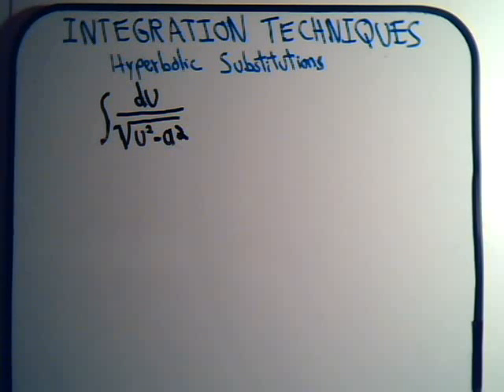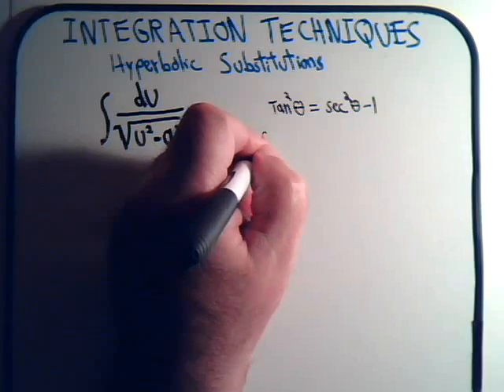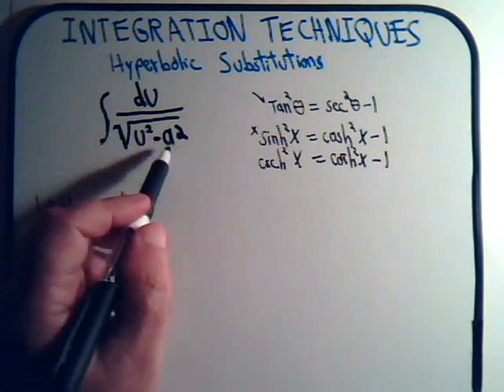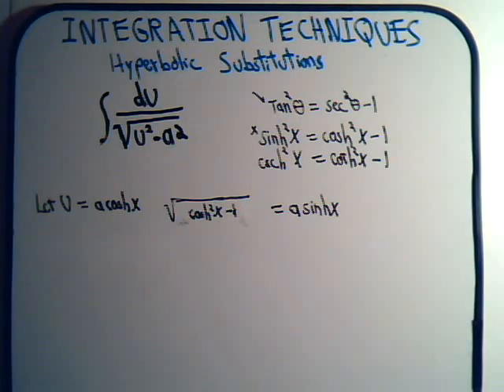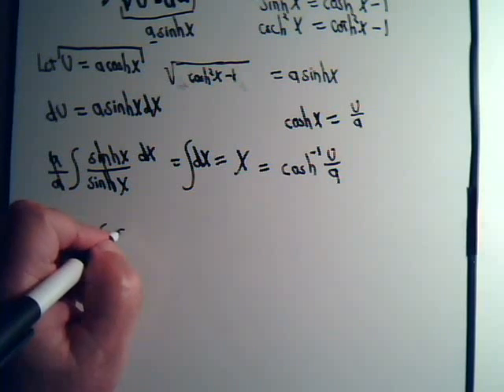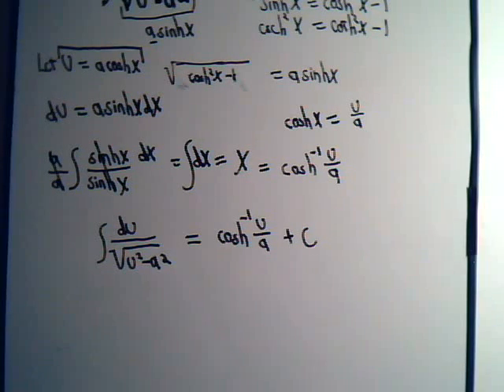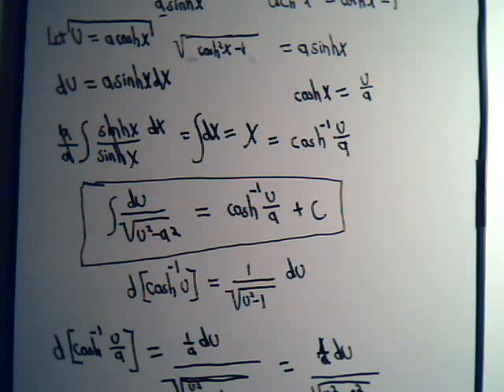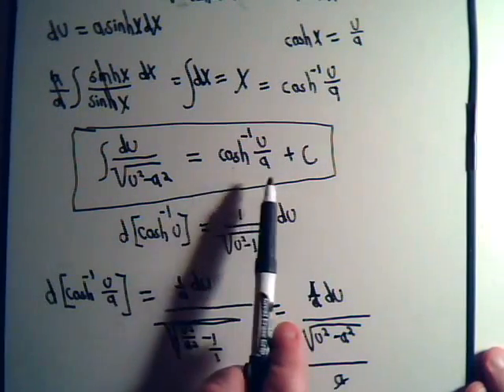Integration With Hyperbolic Substitution Example 1